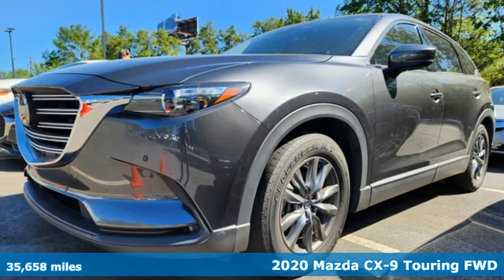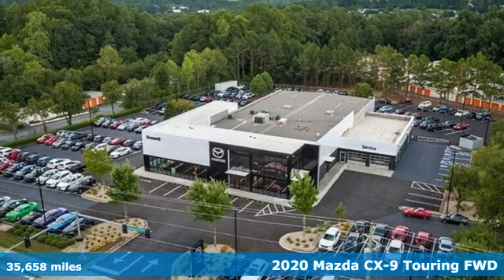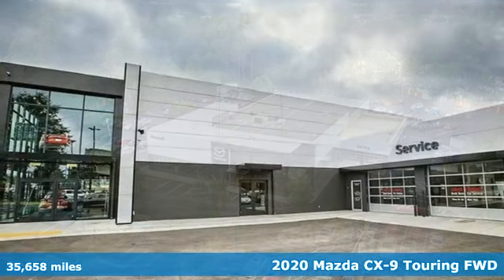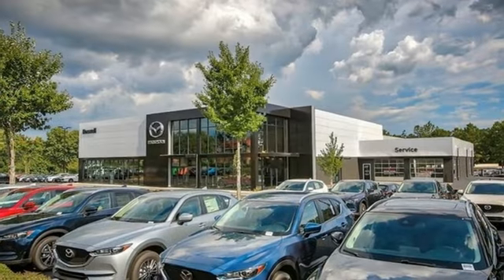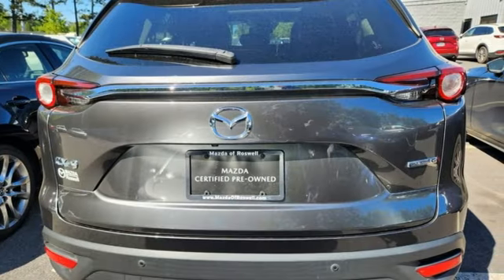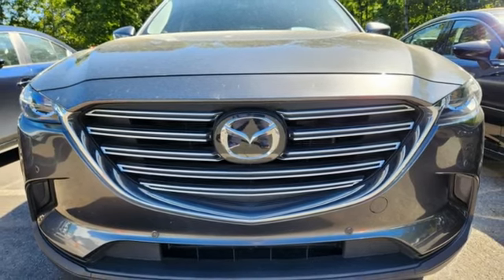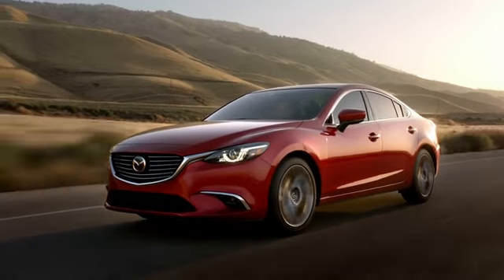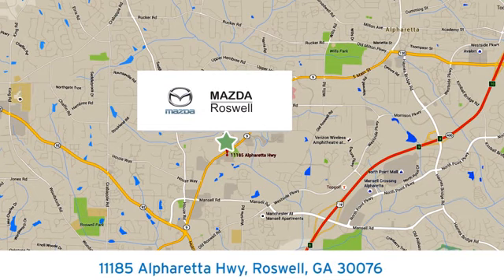Certified 2020 Mazda CX-9 Roswell GA Atlanta, GA 653829A - SOLD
Year: 2020
Make: Mazda
Model: CX-9
Trim: Touring
Engine: 2.5L 4-Cylinder
Transmission: 6-Speed Automatic
Color: Gray
Interior: Black
Mileage: 35658
Stock #: 653829A
VIN: JM3TCACYXL0417634
Recent Arrival! Certified. CARFAX One-Owner. Clean CARFAX.brbr$299 Decontamination Fee, 2nd Row Retractable Window Sunshade, Bose Premium Audio w/12 speakers, Front Parking Sensor, LED Foglights, Power Sliding Glass Moonroof w/Interior Sunshade, Rear Backup Sensor, SiriusXM Satellite Radio, Touring Premium Package. Machine Gray Metallic 2020 Mazda CX-9 Touring FWD 22/28 City/Highway MPGbrbrbrMazda Certified Pre-Owned Details:brbr * Powertrain Limited Warranty: 84 Month/100,000 Mile (whichever comes first) from original in-service datebr * Limited Warranty: 12 Month/12,000 Mile (whichever comes first) after new car warranty expires or from certified purchase datebr * Vehicle Historybr * 160 Point Inspectionbr * Roadside Assistancebr * Warranty Deductible: $0br * Transferable Warrantybr * Includes Autocheck Vehicle History Report with 3 Year Buyback Protection. 3 month SiriusXM trial subscription.

Address:
11185 Alpharetta Hwy